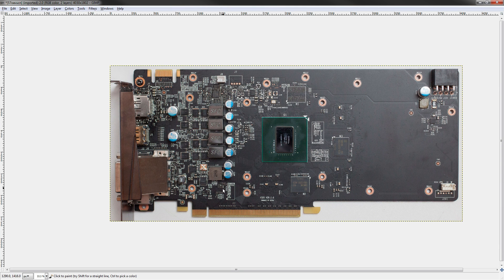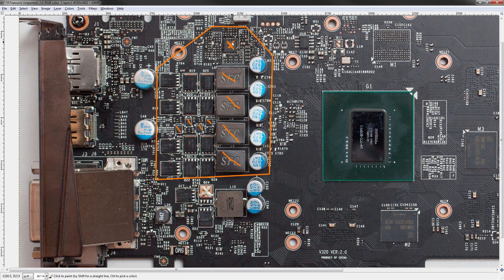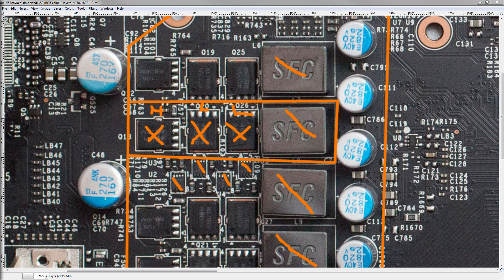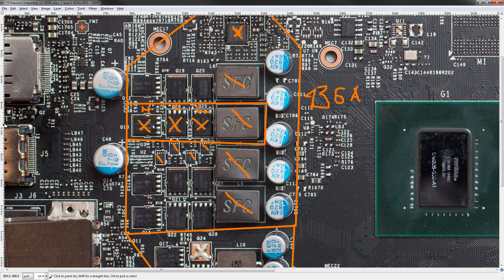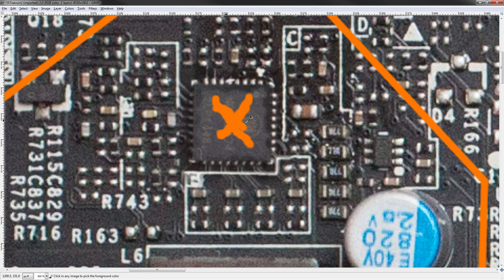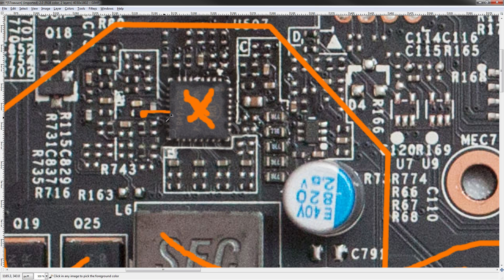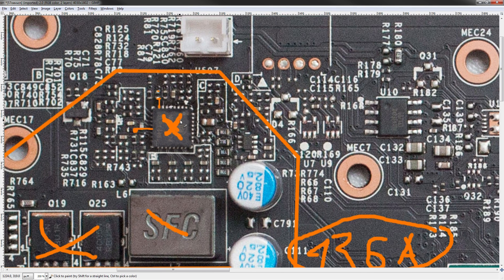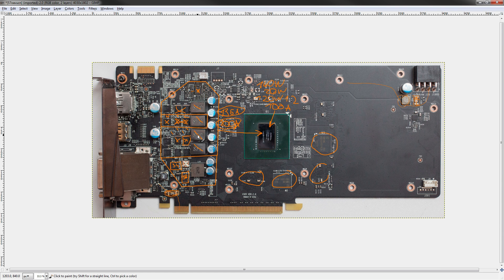GTX 960 Gaming PCB breakdown + voltage & power mods